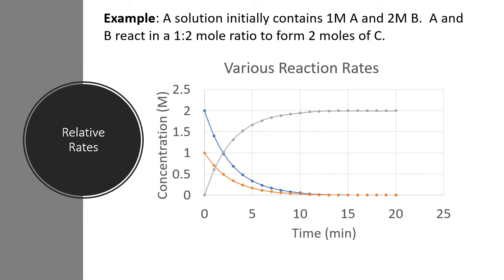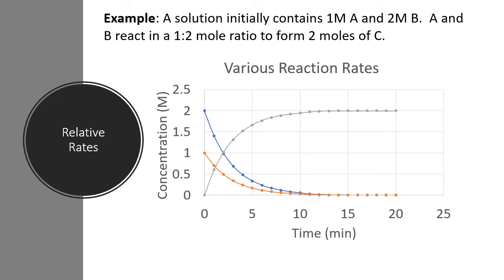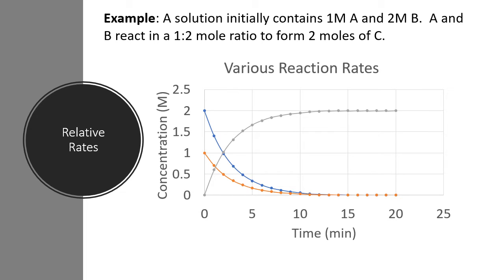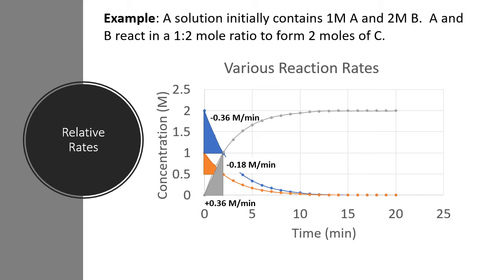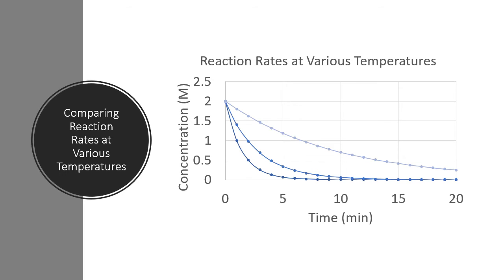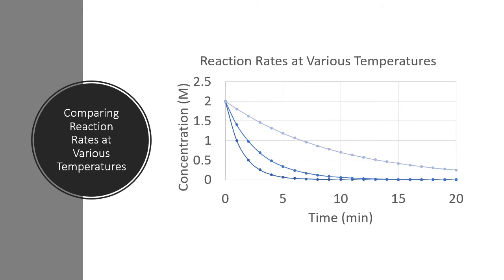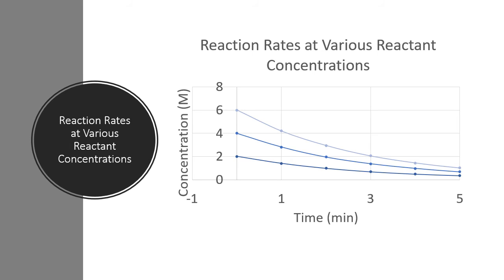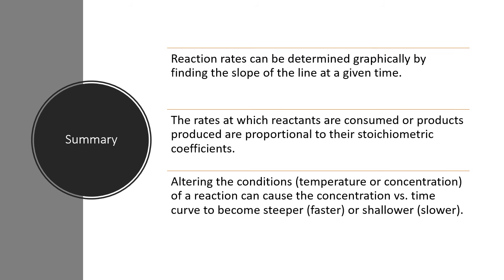Reaction Rates from Graphs